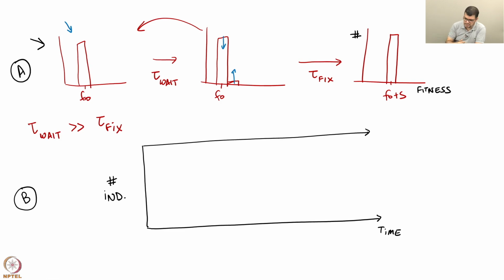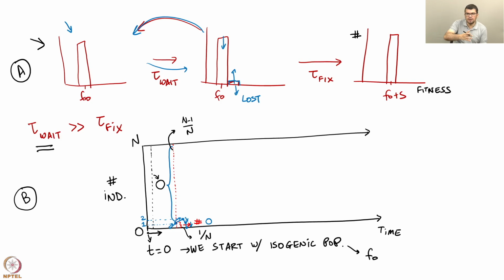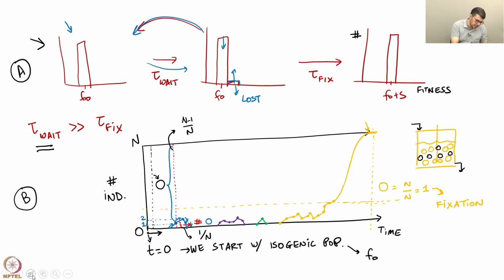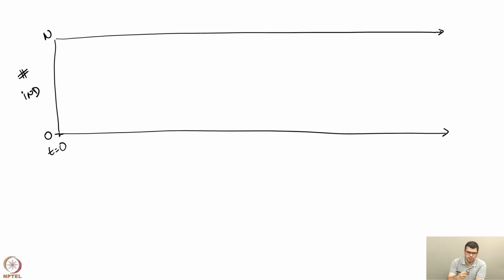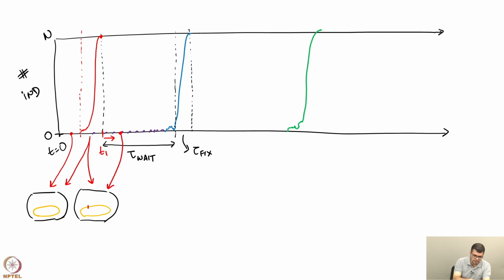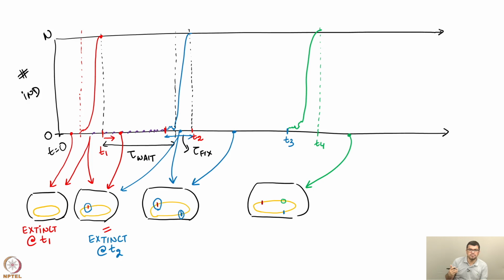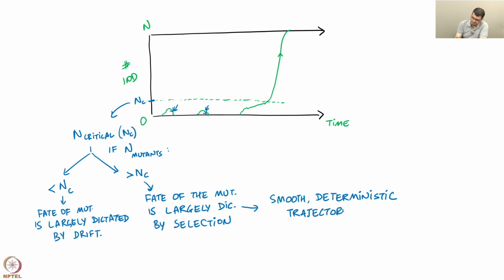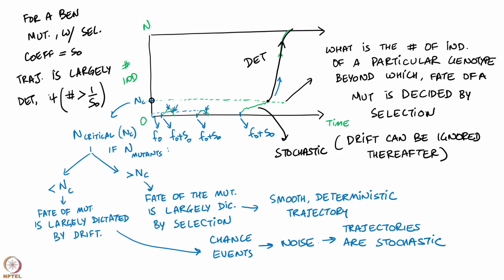Week 8 : Lecture 40 : Graphical representation of evolving populations.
Lecture 40 : Graphical representation of evolving populations.